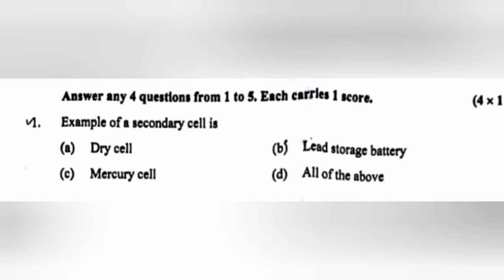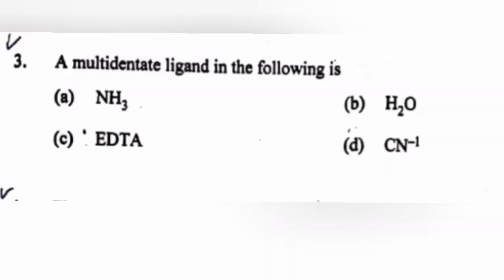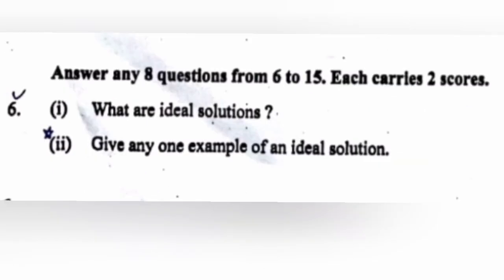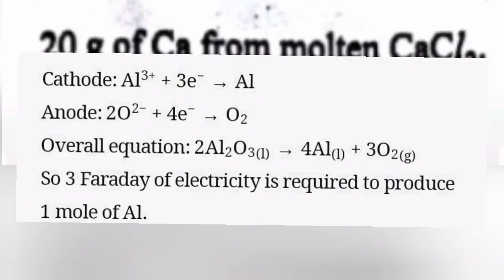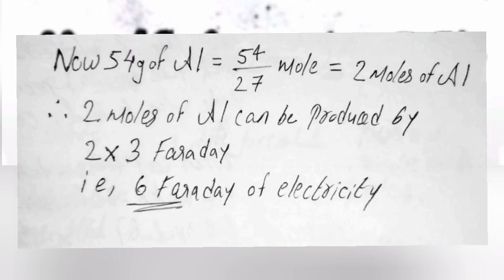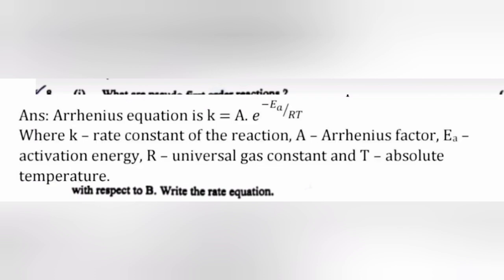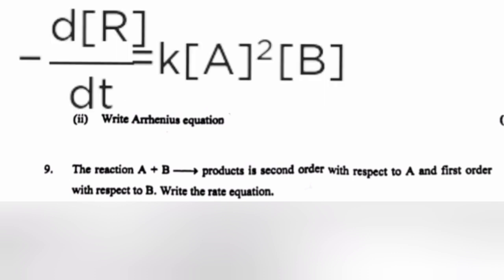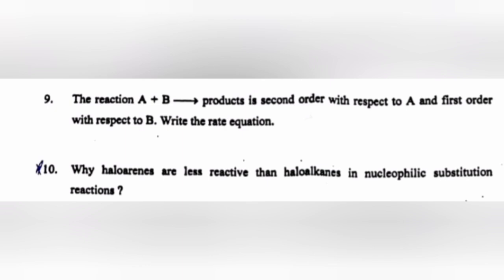PLUS TWO SAY /IMPROVEMENT EXAM 2024 | CHEMISTRY ANSWER KEY | PART - 1